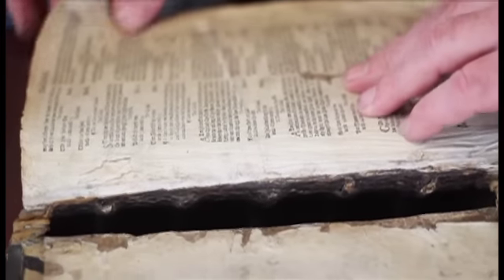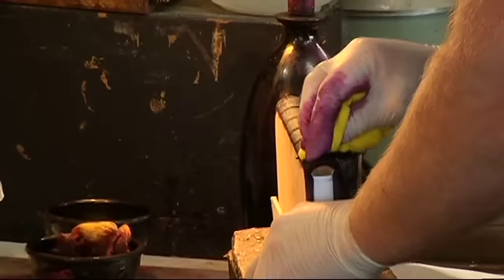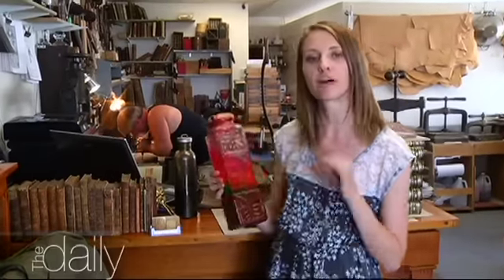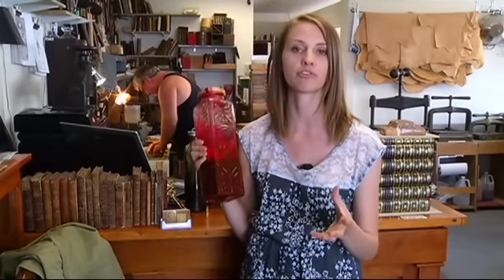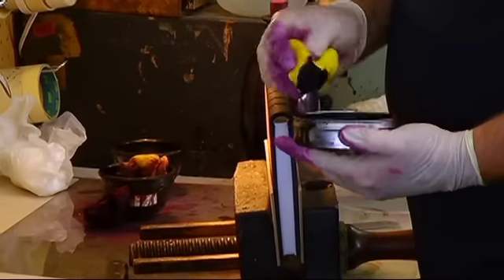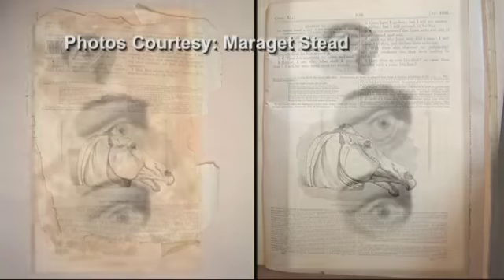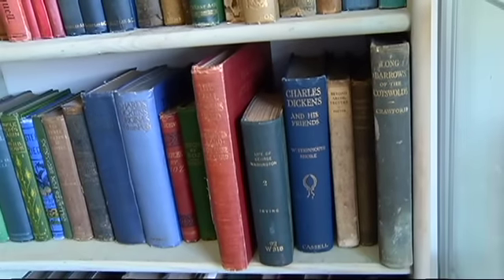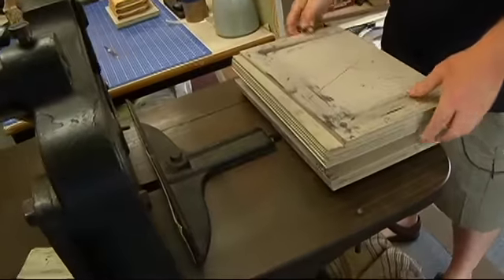Traditional Bookbinding in Sidney - Shaw TV Victoria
It's not just the words the tell the story of a book; sometimes, the book itself has a tale to tell. Shaw TV's Jen Muranetz meets a bookbinder in Sidney who works on repairing and restoring old texts.